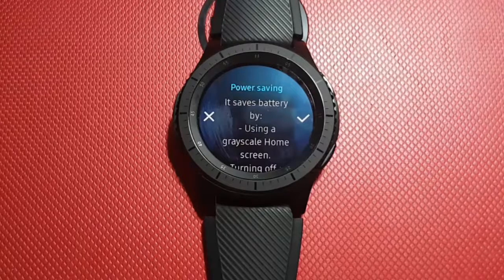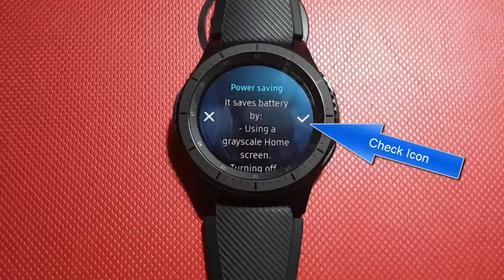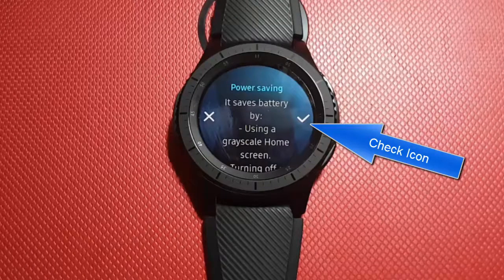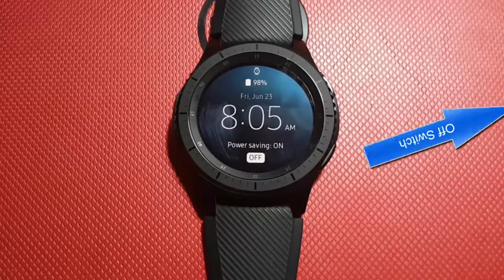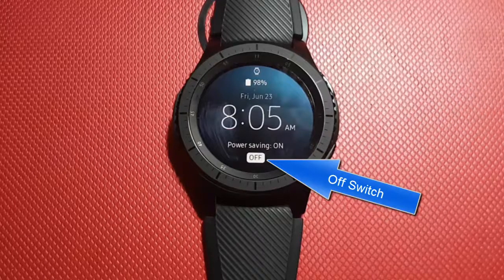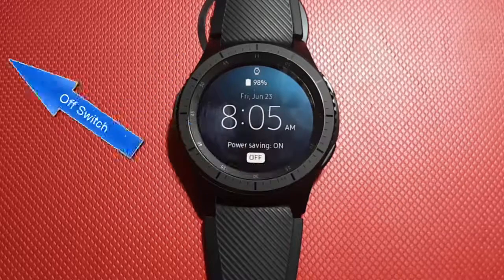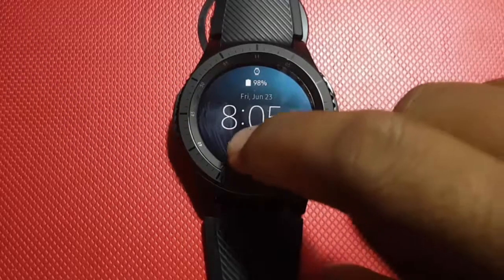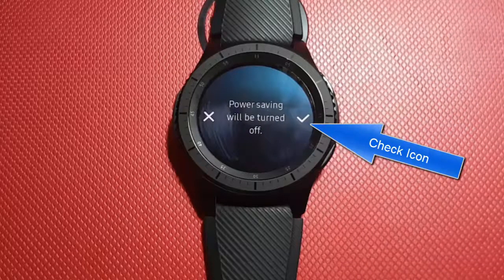How to Enable or Disable Power saving mode on Samsung Gear S3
On this video you can know How to Enable or Disable Power saving mode on Samsung Gear S3. I use smartwatch Gear S3 Frontier model number SM-R760 with Tizen  2.3 operating system.